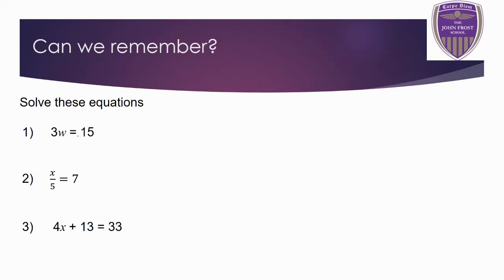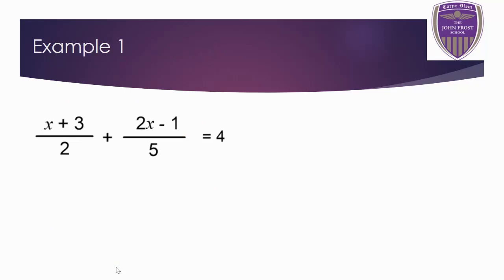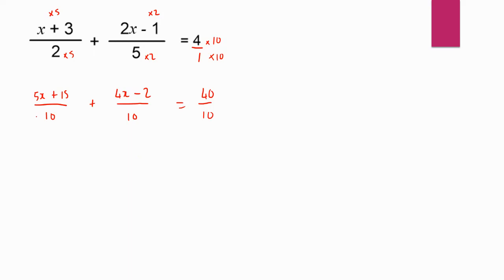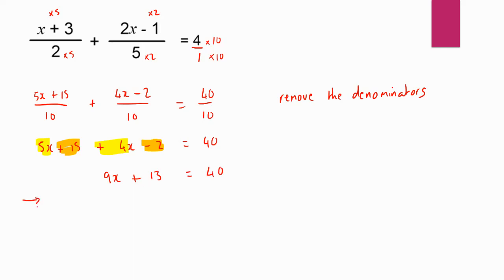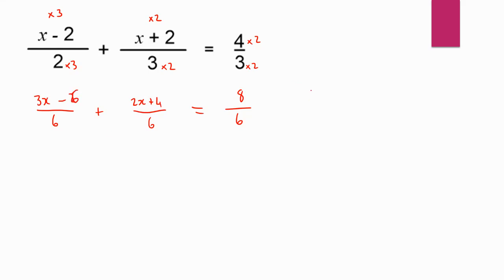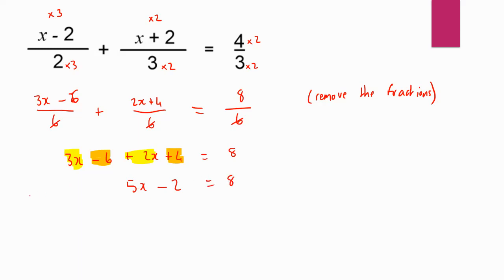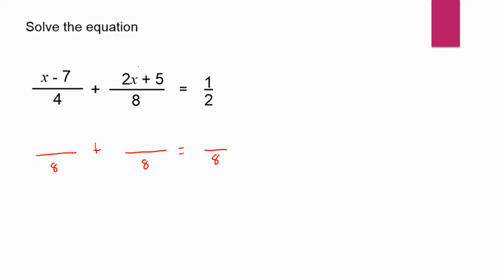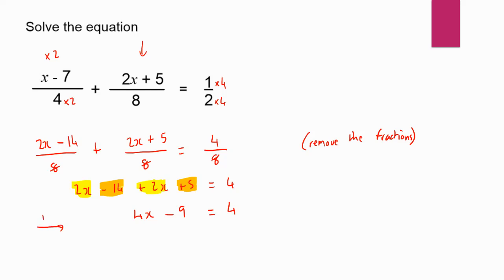Equations with Fractions